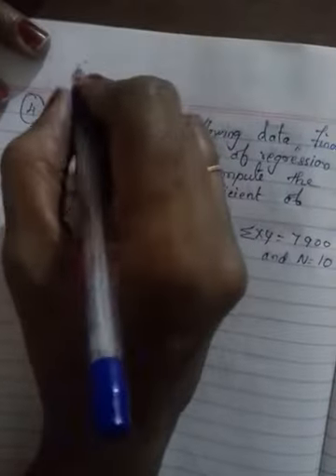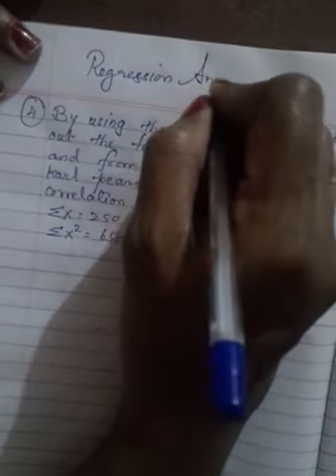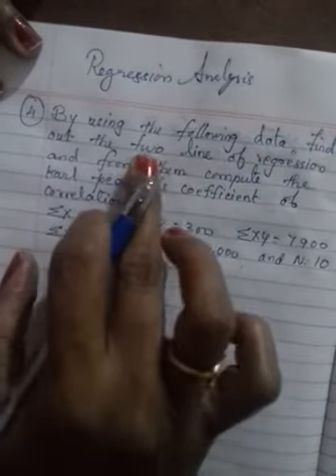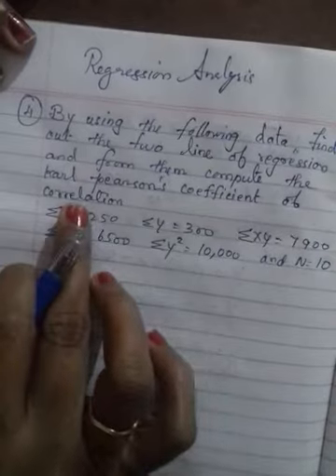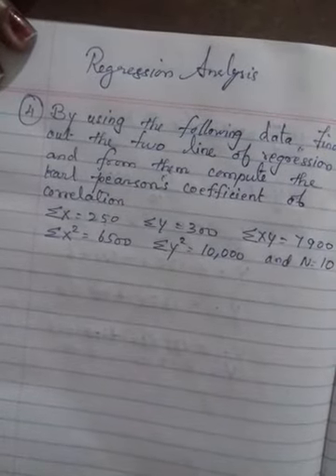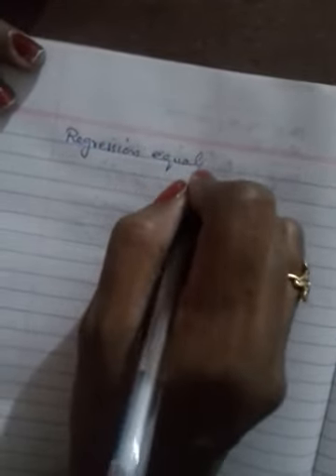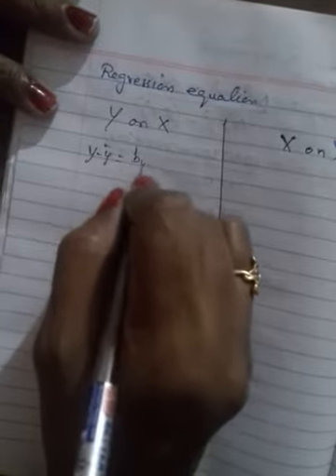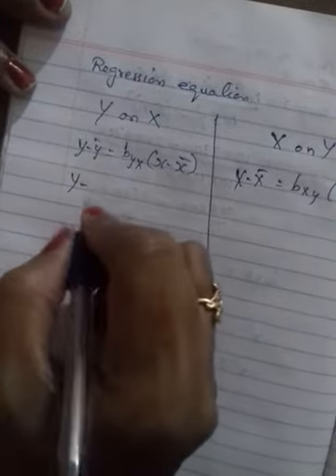Simple linear regression_Part 4